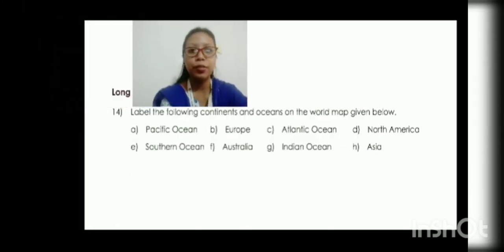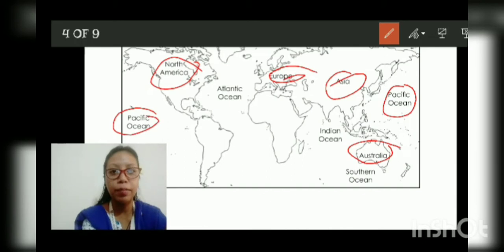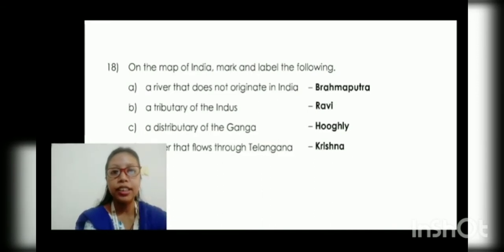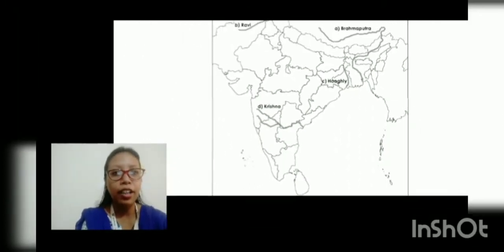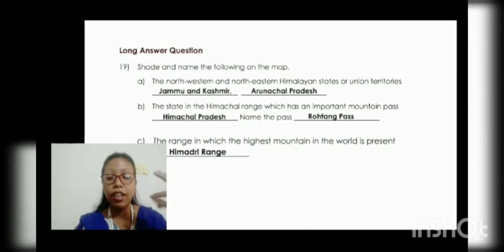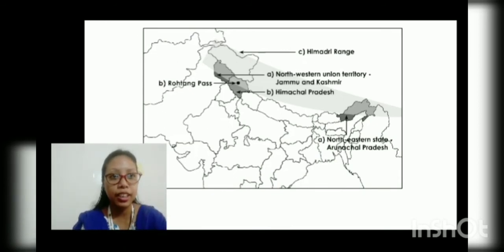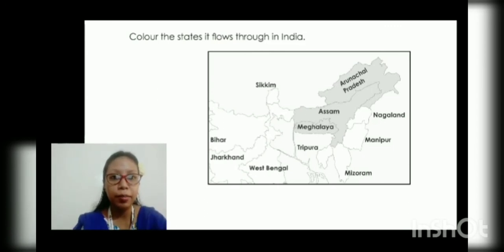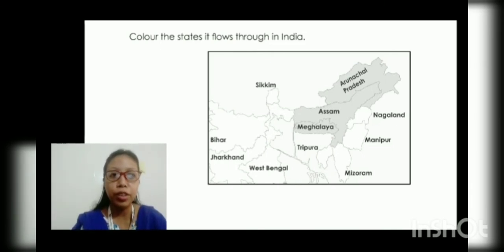Class 4(B) || Revision of Map Reading || EVS 2 || 28.9.2020@SFS NARENGI